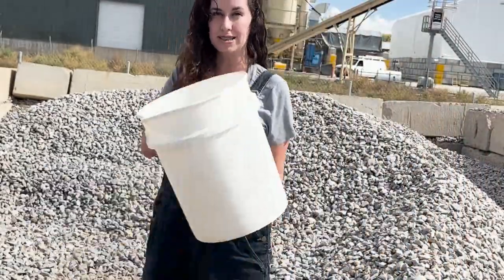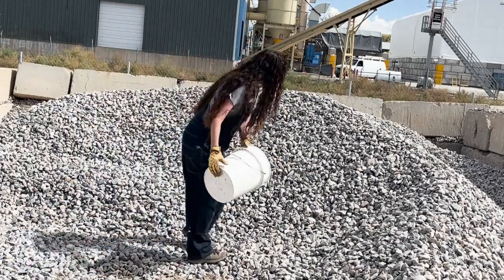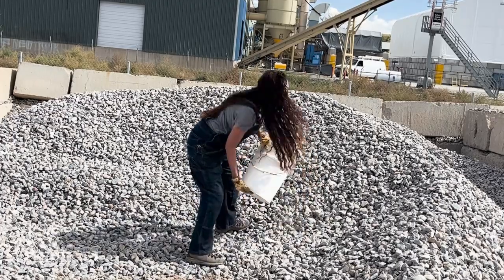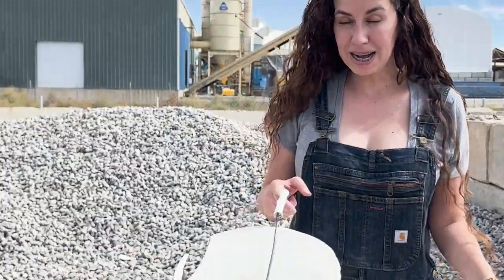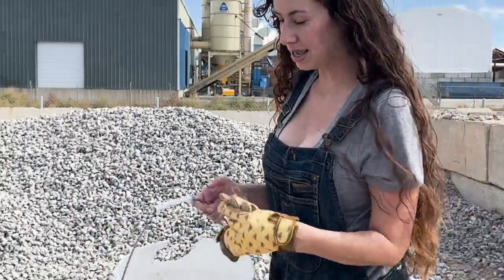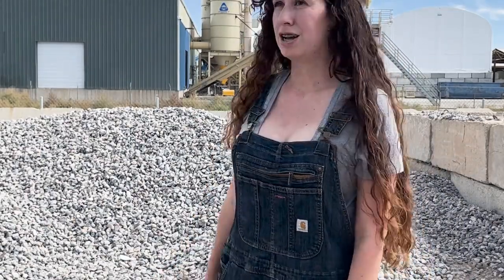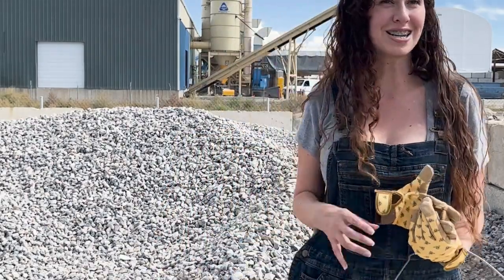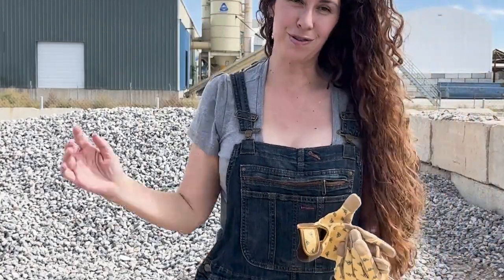Adding Landscaping Rocks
Annie is determined to add a rock driveway, one bucket at a time